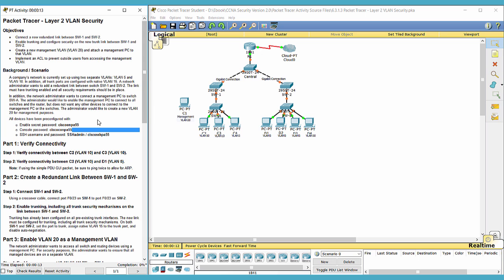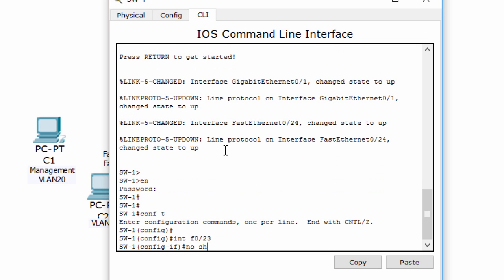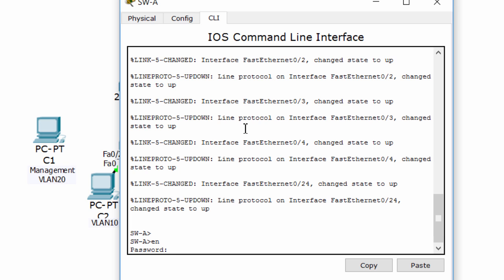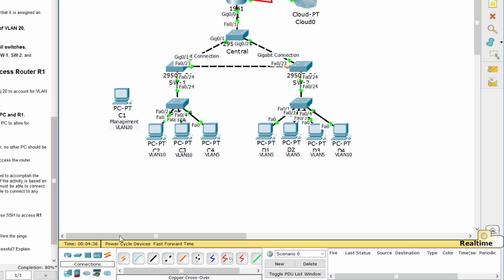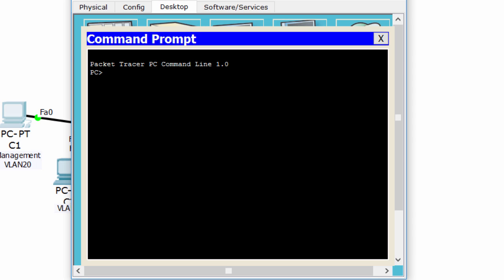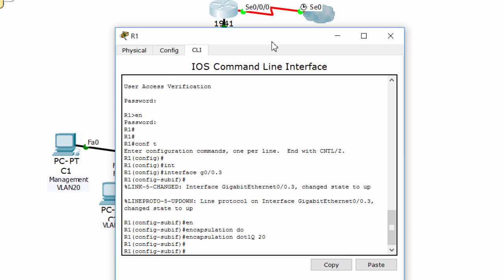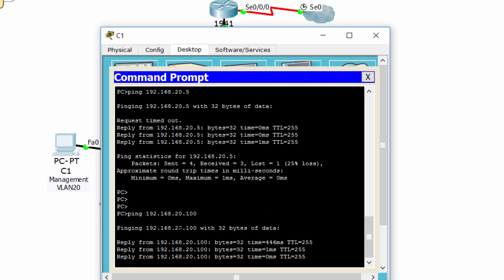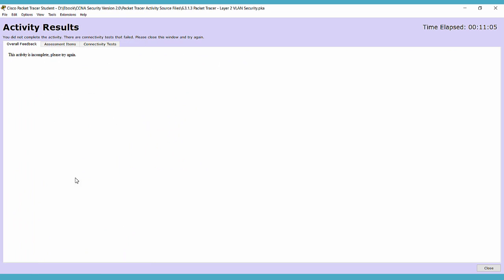CCNA Security Lab 6.3.1.3: Layer 2 VLAN Security